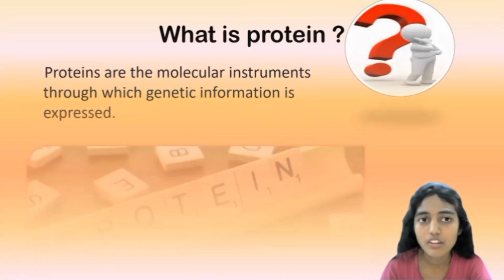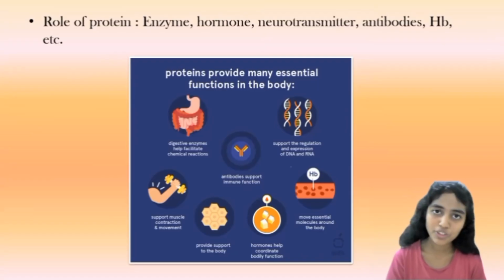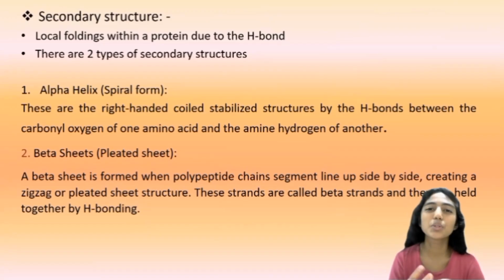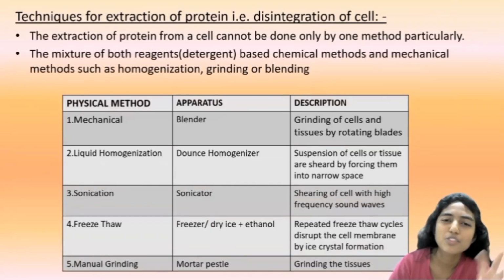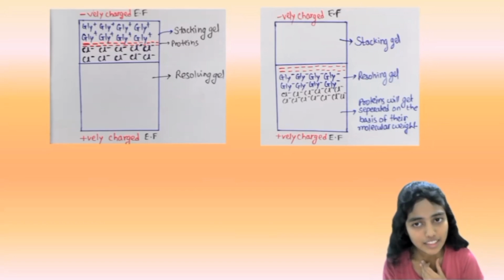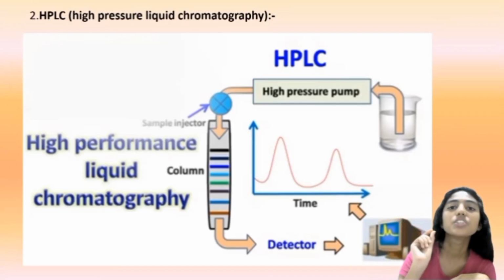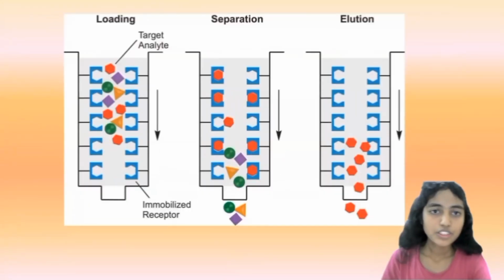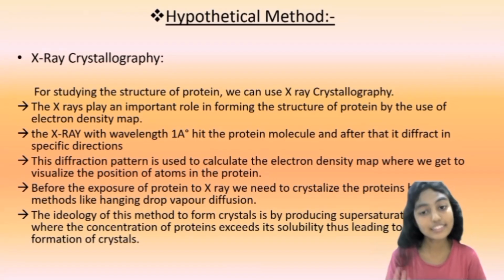Biomolecule: Protein explanation